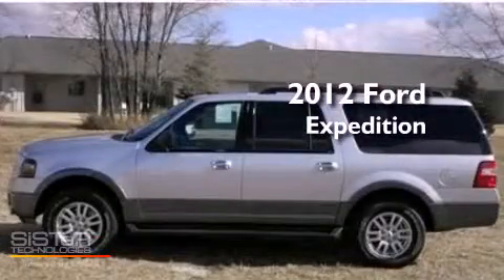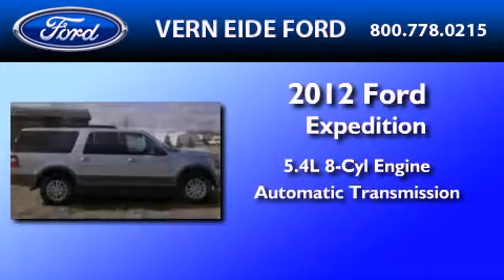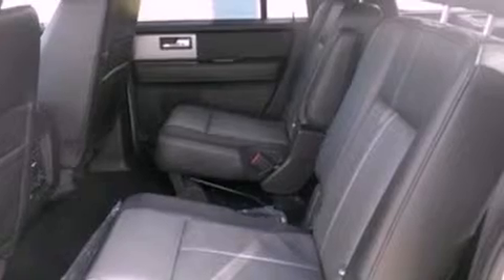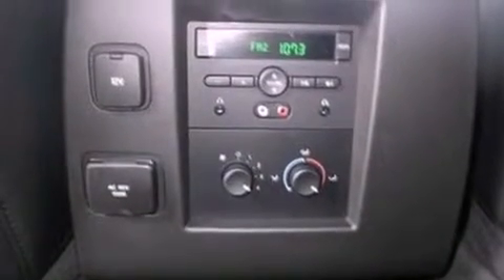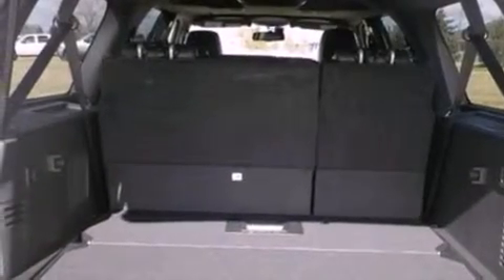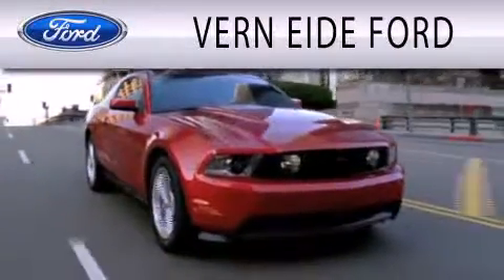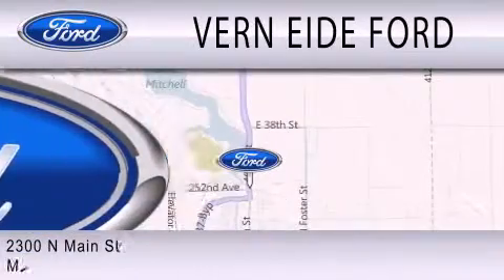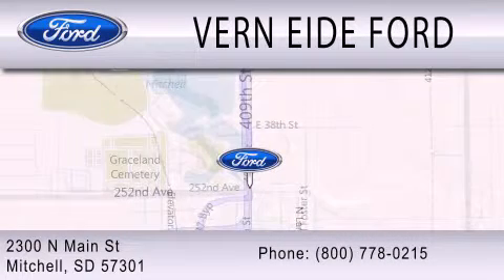2012 Ford Expedition Mitchell SD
Year : 2012
 Make : Ford
 Model : Expedition
 Engine : 5.4L V8 24V MPFI SOHC FLEXIBLE FUEL
 Trans . : 6-SPEED AUTOMATIC
 Exterior : INGOT SILVER METALLIC

 Interior : CHARCOAL
 Stock : 91429